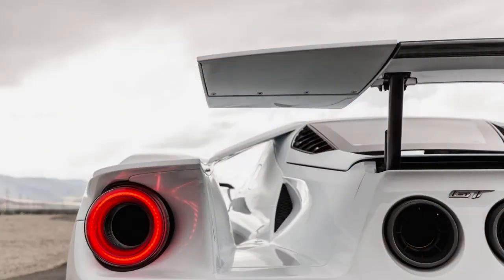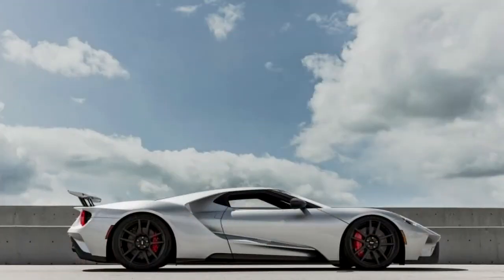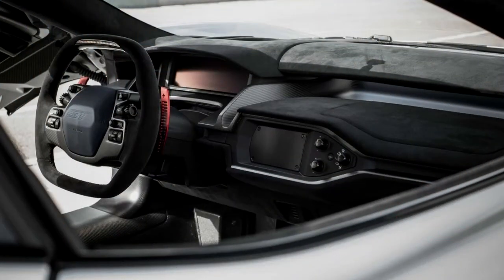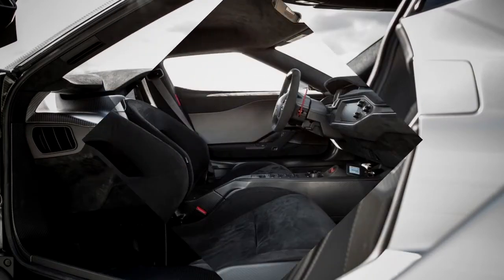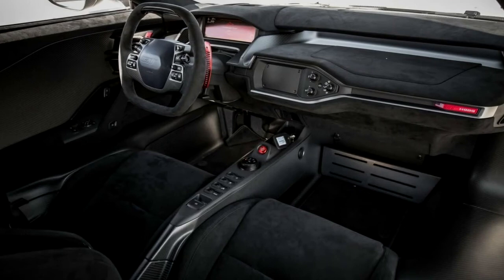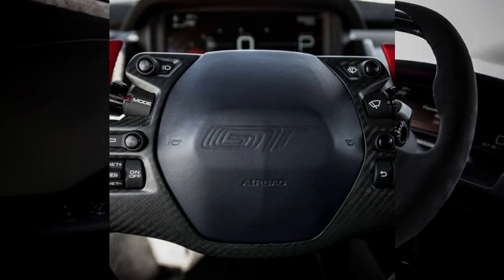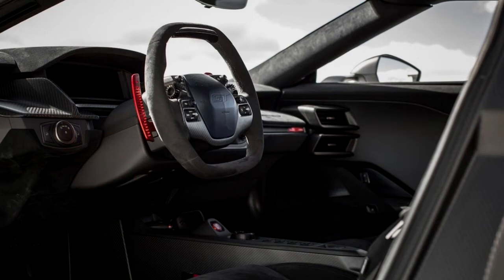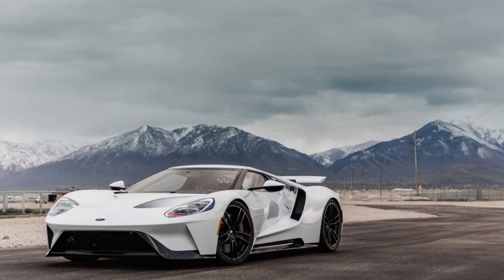HOT!!! 2017 Ford GT Ottomobile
Almost a year later, we’re standing beside another circuit, a 2.2-mile slice of the Utah Motorsports Campus west of windy Salt Lake City, next to the roadgoing version of the Ford GT that will trickle into buyers’ hands at the rate of 250 annually over the next four years. Finally, after the surprise January 2015 reveal at the Detroit auto show, after countless magazine covers and breathless coverage, a few lucky members of the fourth estate will at long last get to drive Project Phoenix.
Because the GT’s narrow, vertical buckets don’t move (the pedals and steering column do, with wide latitude for different body types), most of the car’s buttons cluster on the rectangular wheel so you don’t have to reach to the architecturally sculpted dash of carbon-fiber bridges and buttresses. This car is not at all retro like its 2005–06 predecessor with its comparatively giant cabin; all data comes via digital screens, the one in front of the driver flashing the speed, revs, and plebeian messages such as “Driver Door Ajar.” A big anodized button in the slim center console lights the twin-turbo 3.5-liter V-6, and the nearby rotary shifter seems a little out of place, like something from a Ford Fusion.
In Utah, Billy Johnson, just 29 when he drove the #66 car that finished fourth in class in 2016, slides in next to me. For a vehicle that is more than 15 feet long, putting two people into the GT is like stuffing a couple of bedspreads into a Maytag. As in a Lotus Elise, the seats are squeezed together, inboard of the Ford’s carbon-fiber tub’s thick structural side boxes. You will want to shower beforehand and wear only the mildest cologne, as you and your passenger are about to enjoy an intimacy Tinder users only dream about.
The affable Johnson waves me forward and we burble menacingly onto the track. A big V-6, especially one all stuffed up with turbos, doesn’t always sound fabulous, but this 647-hp unit does. It makes a proper wail, the rising, ragged tones of its exhaust sealing the car’s racing connection. You can hear the turbos whoosh a bit, but you can’t hear any of that crass pish, pish, pish, which would make it sound like just a jumped-up Mitsubishi Evo.